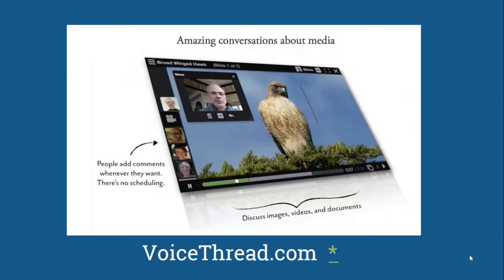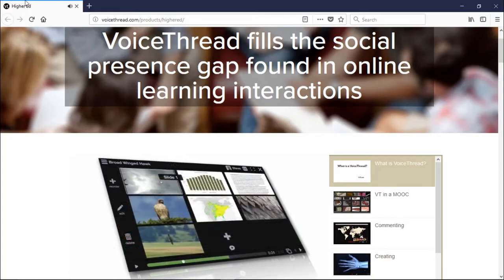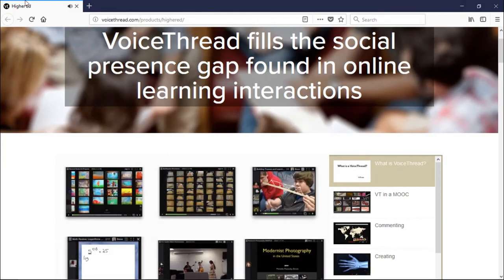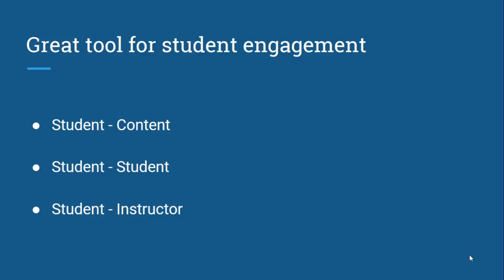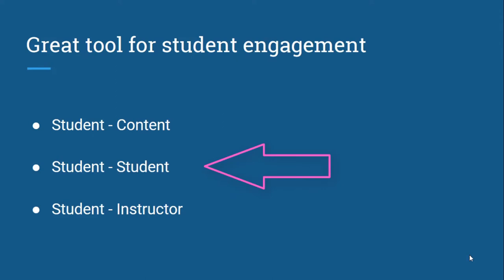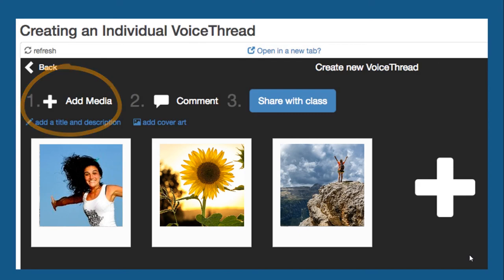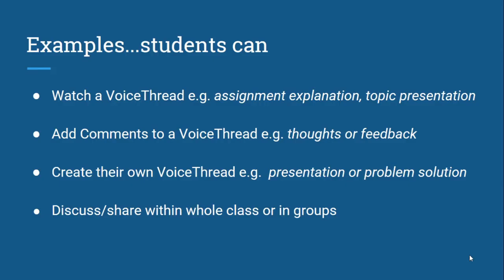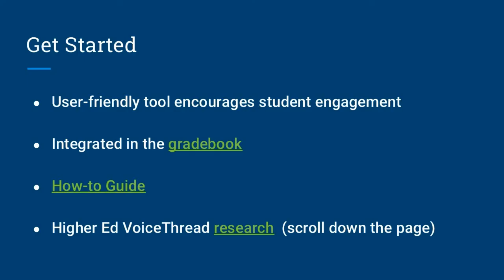VoiceThread Intro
This VoiceThread Intro was produced in June 2020.